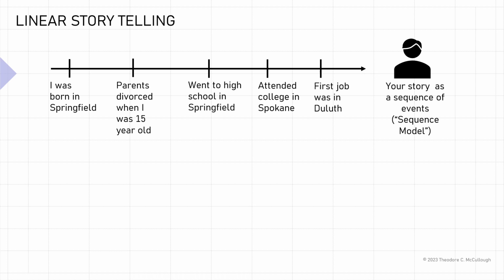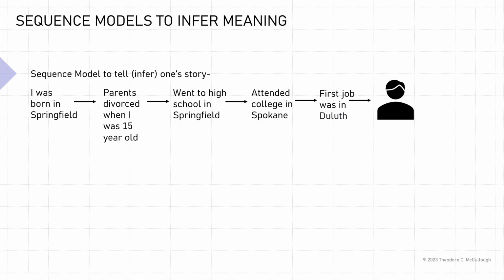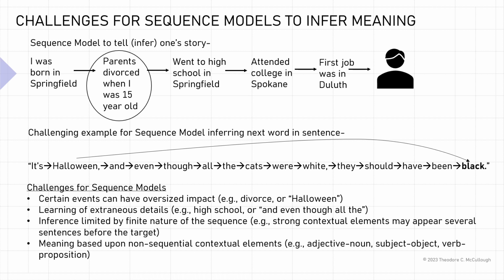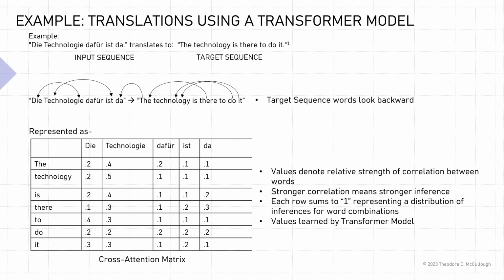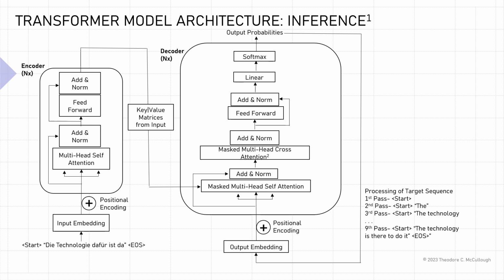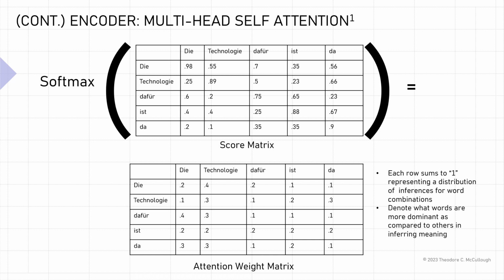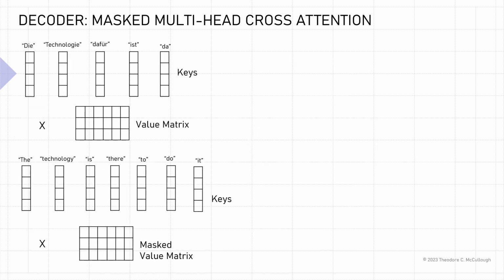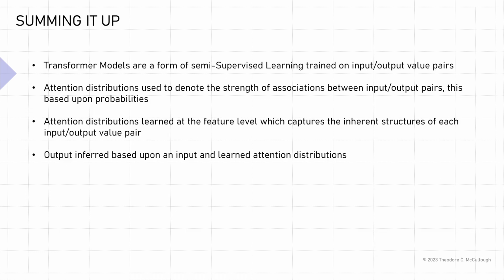A Discussion of: "Attention is All You Need"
Why be linear, when you can do things in parallel?  In the presentation we will examine and explain Transformer Models and specifically the concepts of: Attention, Self-Attention, and Multi-Head Attention.  Transformer Models are used as the basis for many of today’s Large Language Models.